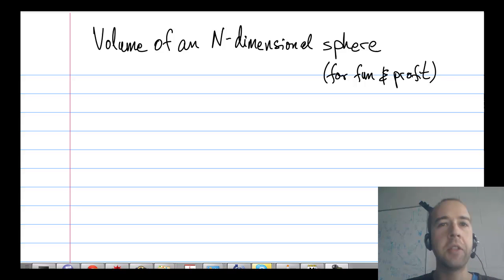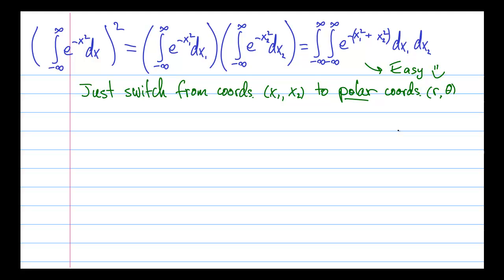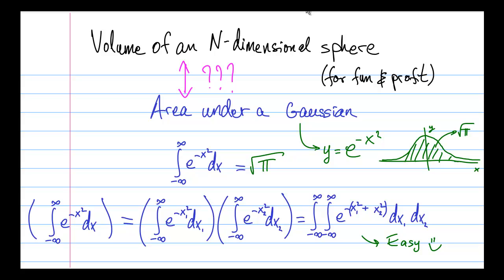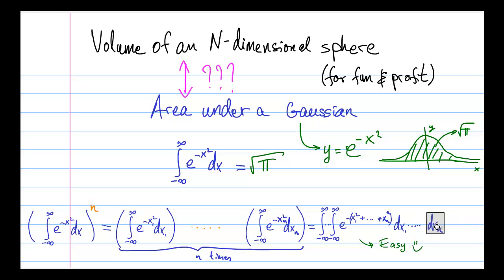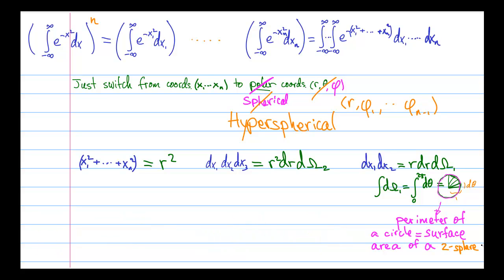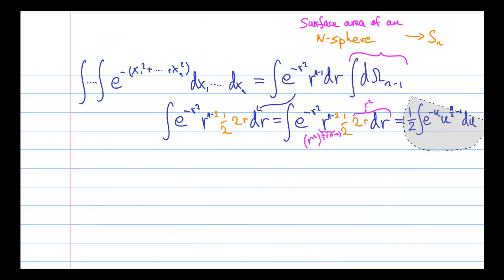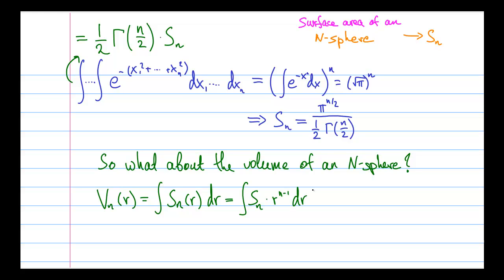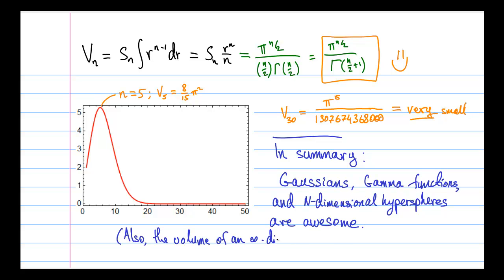How to derive the volume of an n-dimensional hypersphere (the long version)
I was trying to get a better intuition for "the curse of dimensionality" in machine learning, and needed to know the volume of a unit n-sphere -- so I remembered how to derive it.  This derivation is quick, easy, and cool, and I want to share it with the world :) This is the detailed version of my 3-minute derivation